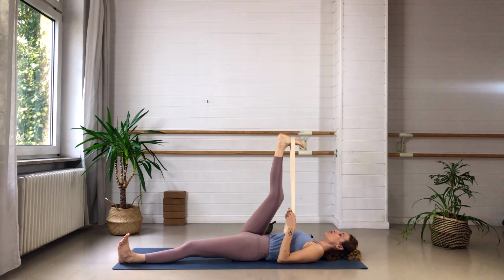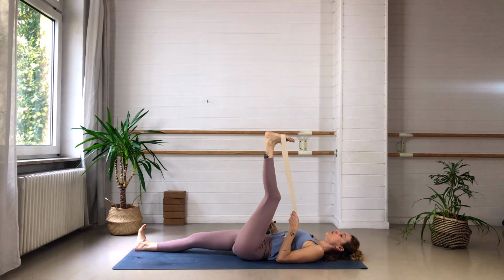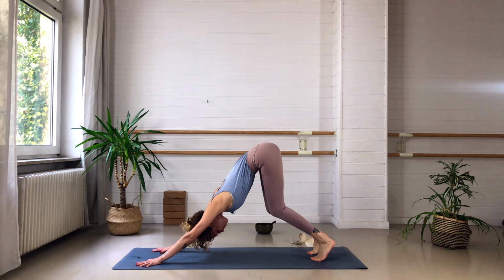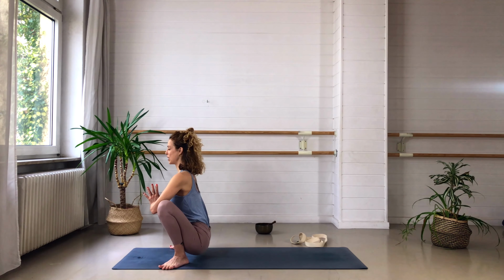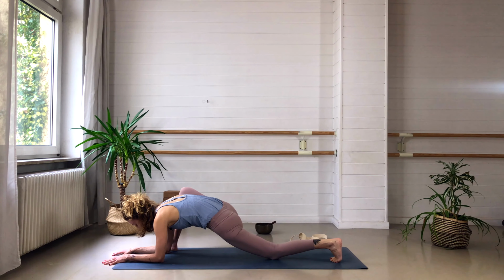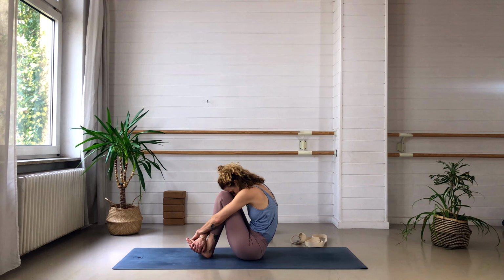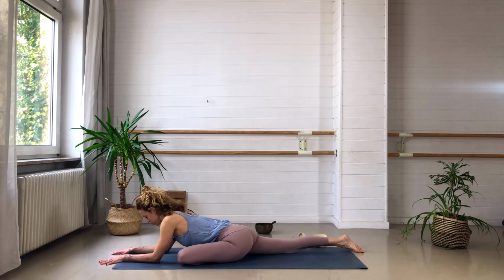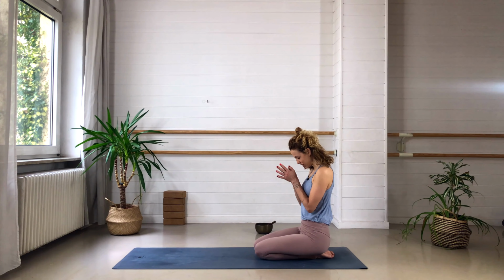Slow Yoga For Grounding And Relief | 30 Min. Beginner Friendly Slow Flow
This slow yoga for grounding and relief is a 30 minute slow yoga flow for the whole body with a focus on hips and longer holds in the poses. Slow flow yoga is a great yoga for beginners but equally for intermediate yoga practitioners as it is a wonderful full body stretch with time to unwind and relax. Enjoy this slow vinyasa flow (30 min yoga class) 😊

If you want to establish a solid personal practice check out my online yoga course 'Foundations & Flow'

Enjoy and have a lovely day ❤️

It is recommended that you consult your physician regarding the applicability of any recommendations and follow all safety instructions before beginning any exercise program. If you engage in this exercise, you agree that you do so at your own risk, are voluntarily participating in these activities, assume all risk of injury to yourself.